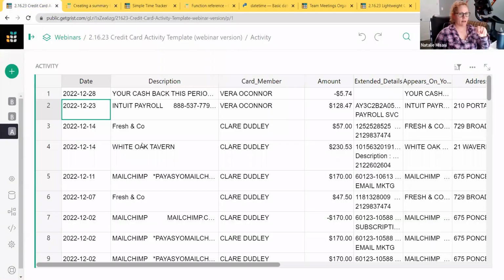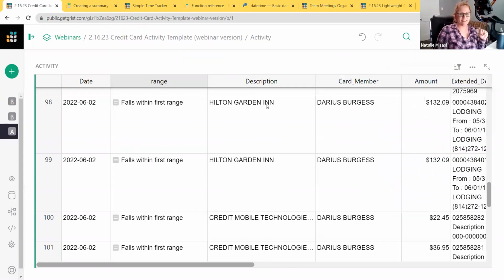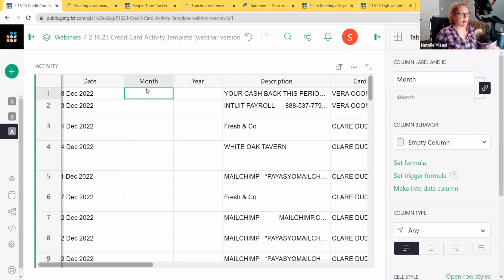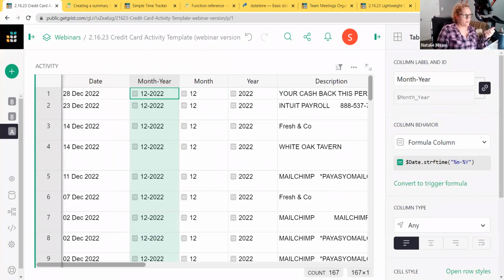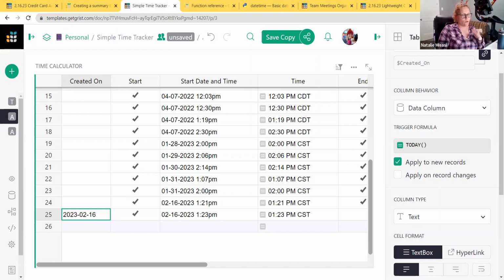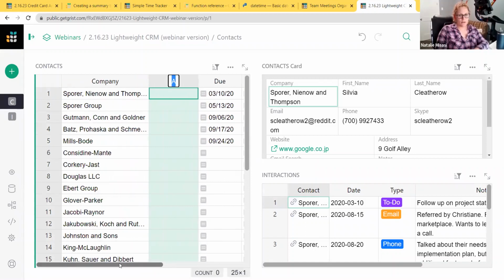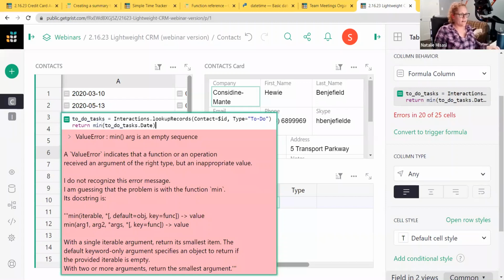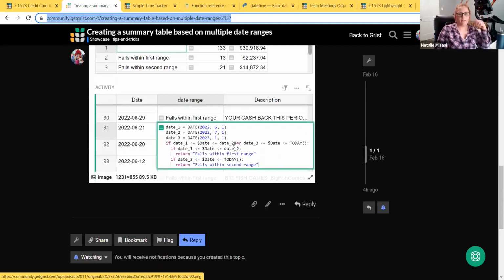Working with Dates - February 16, 2023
In February, we learned how to work with dates in formulas and filters.

Click SHOW MORE for timestamps and links.

00:15 Answering sign-up questions: date ranges in summary tables
06:26 Webinar Intro
06:48 Date and datetime columns, and formatting them
08:58 Filtering date and datetime columns - absolute and relative filters
11:08 Extracting month and year from dates and summarizing dates data
17:34 Extracting time from datetime columns
20:28 Timestamping records with trigger formulas - NOW() v TODAY()
22:59 Using DATEADD() in formulas, with TODAY()
26:22 When to use a spreadsheet function v. python?
27:13 How to find the earliest or latest date in a list?